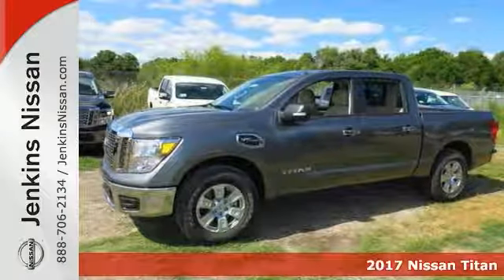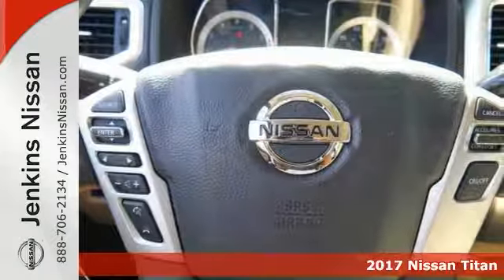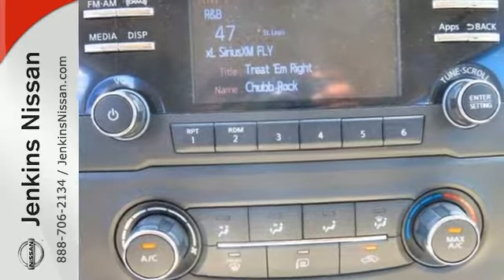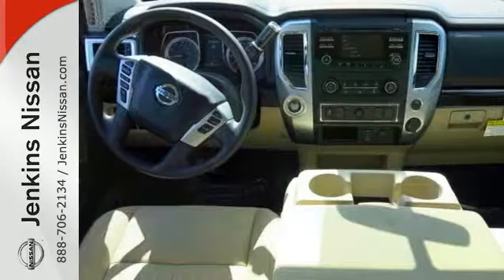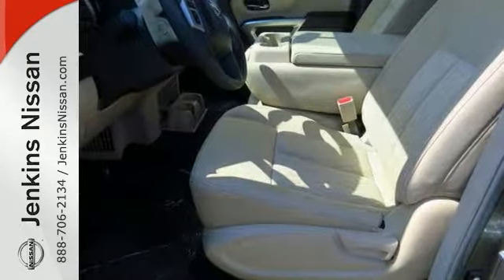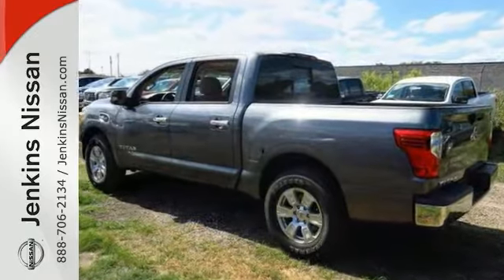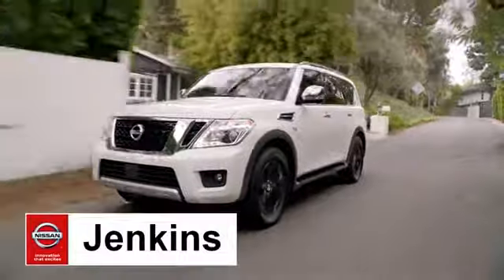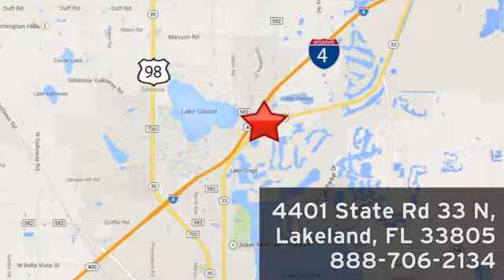New 2017 Nissan Titan Lakeland FL Tampa, FL 17T125 - SOLD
Year: 2017
Make: Nissan
Model: Titan
Trim: 4x2 Crew Cab SV
Engine: 5.6 L 8 Cyl. Cyl.
Color: Gun Metallic
Stock #: 17T125
VIN: 1N6AA1EKXHN526729
*Bluetooth* This 2017 Nissan Titan SV is Gun Metallic. This Nissan Titan SV comes with great features including: Bluetooth, Satellite Radio, Keyless Entry, and Tire Pressure Monitors . Buy with confidence knowing Jenkins Nissan has been exceeding customer expectations for many years and will always provide customers with a great value! NEW NISSAN SAVINGS - Must Finance with NMAC. Online pricing includes all Nissan Rebates. Online discounts apply to retail purchase. Vehicles must be in stock. LEASES may vary. OUT OF STATE pricing may vary due to rebate variances. Sales Tax Title License Fee Registration Fee Finance Charges and $899 Dealer Fee are additional to the advertised price. We make every effort to have accurate pricing but occasionally mistakes occur. Please call if you have any questions. Current pricing Valid through 05.31.17

Address:
401 State Rd 33 N